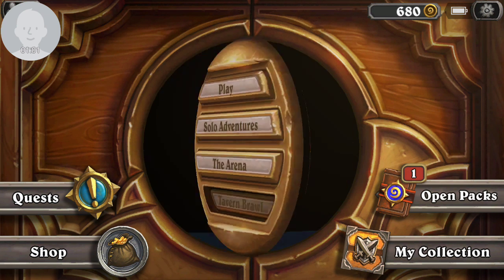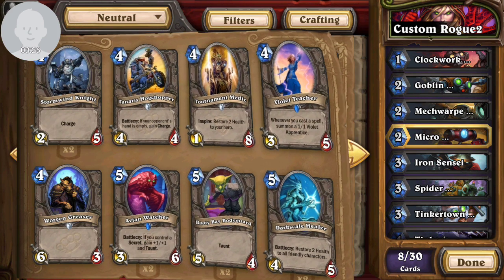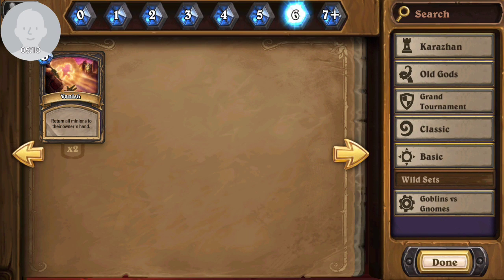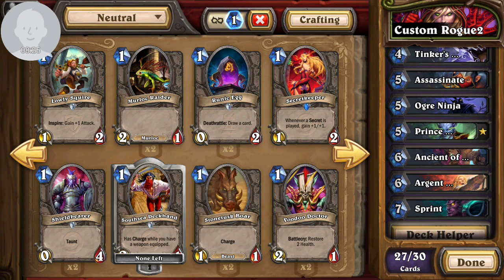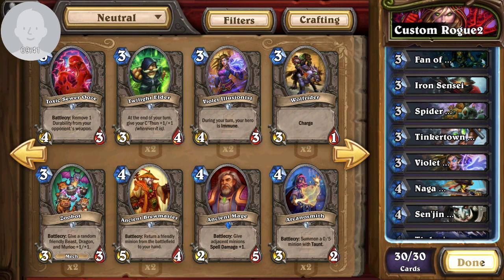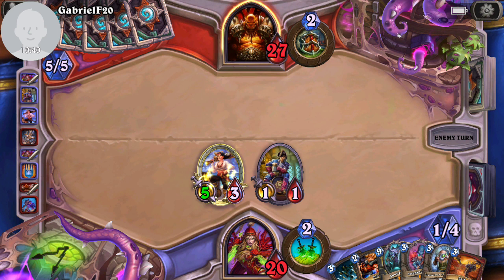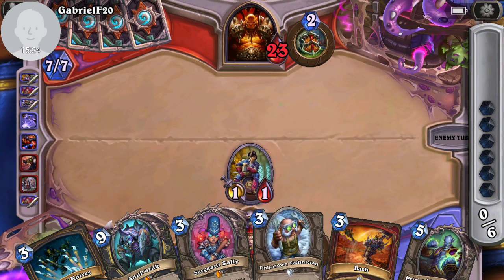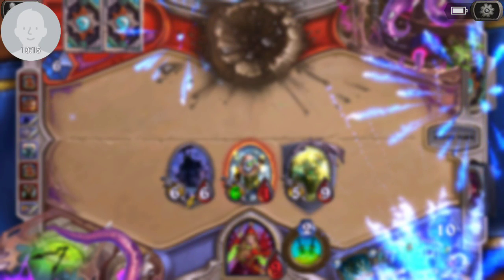Hearthstone: Wild Ranked Play mode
I've never played this mode before today!